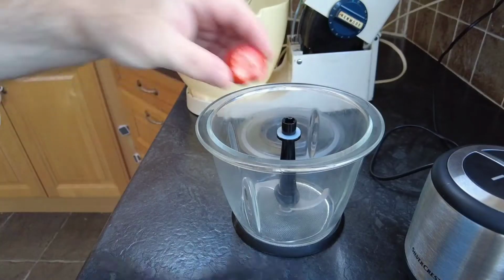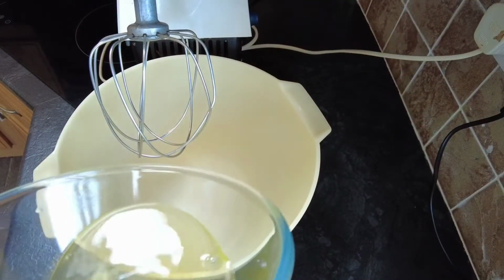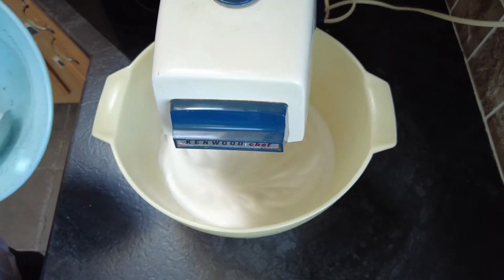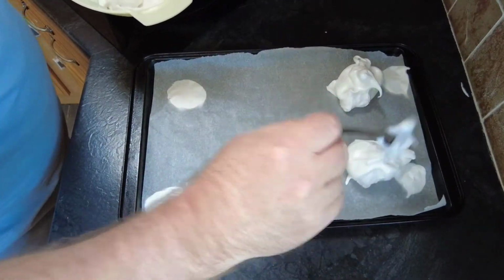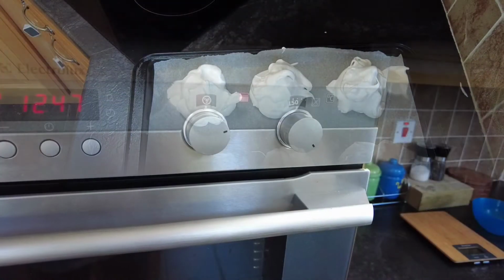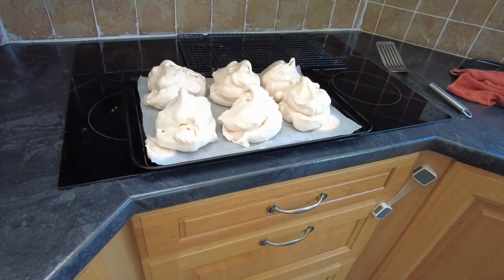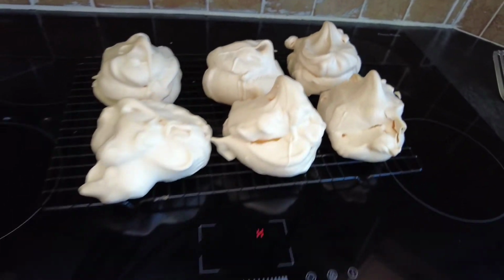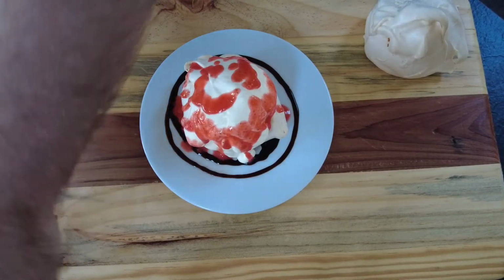How to make meringue cake pavlovas/easy recipes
Strawberry Meringue/Strawberry Pavlova

Hi everyone, welcome to Marks Irish Kitchen. Today's recipe is for the classic dessert strawberry meringue/ pavlova. This is probably my favourite dessert during the summer, its also a great Christmas dessert. This pavlova is covered in fresh cream and a homemade strawberry sauce. Light, airy and decadent, this strawberry meringue hits all the taste buds.

Strawberry sauce
300g strawberries, hulled and washed
50g icing sugar
1/4 tsp fresh lemon juice.

Meringues
3 large egg whites
100g caster sugar

Toppings
150g whipped cream
Sprig of fresh mint.

Instructions

Strawberry sauce /coulis
Add the cleaned and hulled strawberries to a blender, add the lemon juice and sugar and blend until smooth. Taste and see if its sweet enough, if not add a bit more sugar. Set into the fridge to cool down.

Meringues
Preheat oven to 140c
Separate 3 eggs. Save the yolks for another use. Place the egg whites in the bowl of a stand mixer(or use a bowl and a hand held mixer). Beat on a low speed until soft peaks form.
Gradually add the sugar, about 1 tablespoon at a time, increasing the speed of the whisk. Beat constantly until all the sugar dissolves, the mixture is thick and glossy and the meringue has stiff peaks.
On a clean baking tray add 1 tsp of meringue to each corner( this will help hold the grease proof paper in place) and cover with grease proof paper.
Spoon the meringues into 6 evenly sized nests(leave some room for them to expand on cooking)
Bake for 45-50 minutes or until crisp and turn the oven off. Leave meringues for 15 minutes in oven.
Once cooled you can store the meringues in an airtight container until you're ready to use them.
Serve with lightly whipped cream, covered in strawberry sauce and a sprig of mint.

Chefs knife

Measuring spoons

Measuring cups